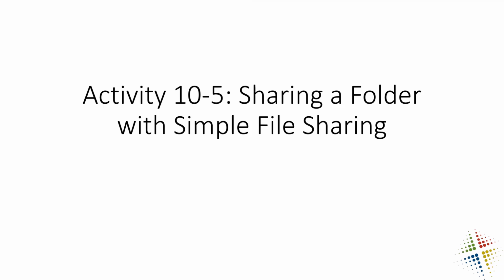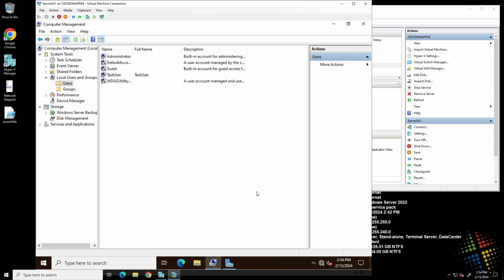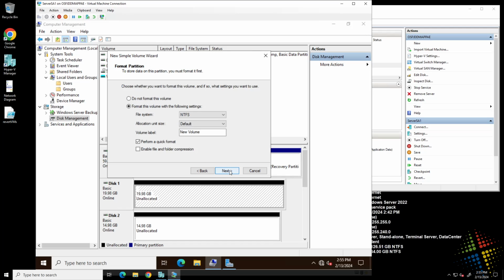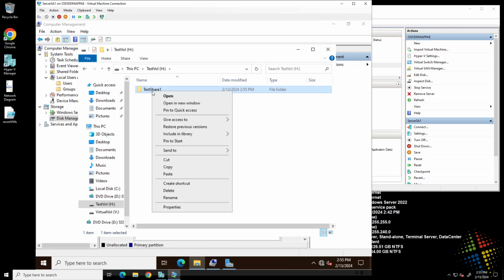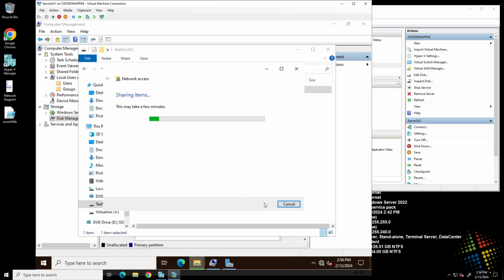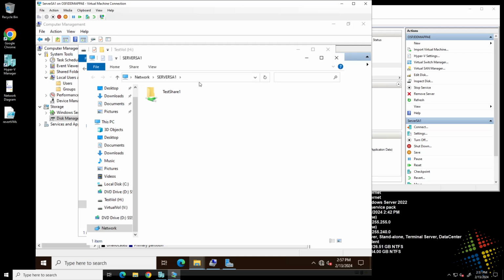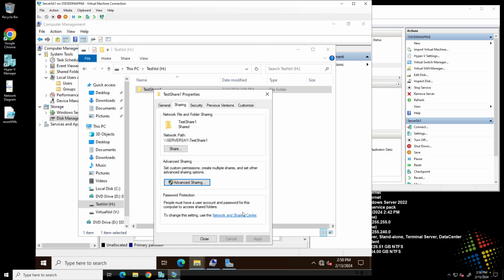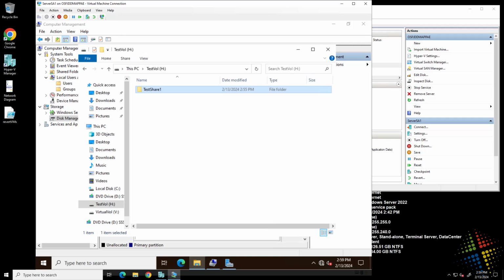Activity 10 5 Sharing a Folder with Simple File Sharing